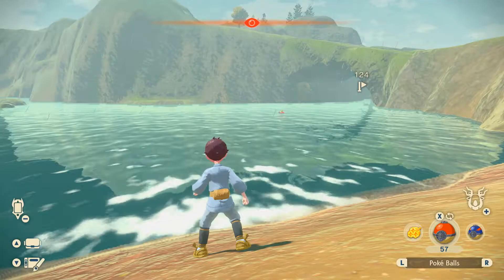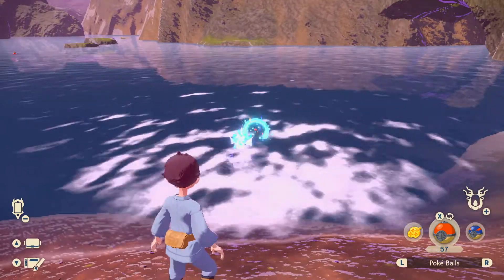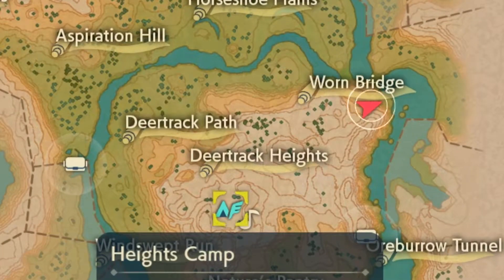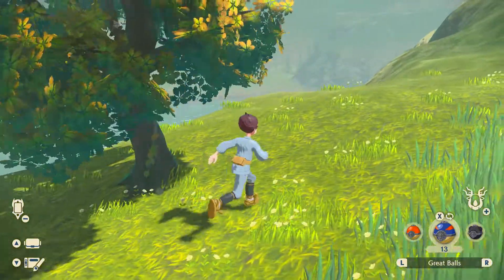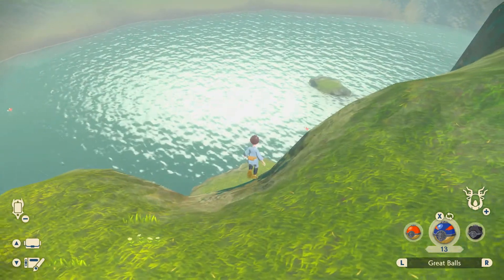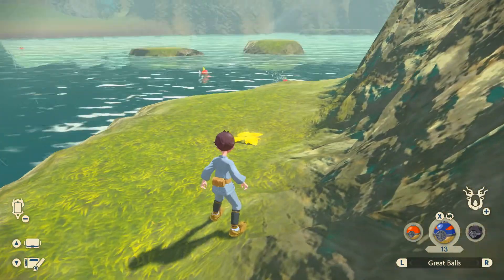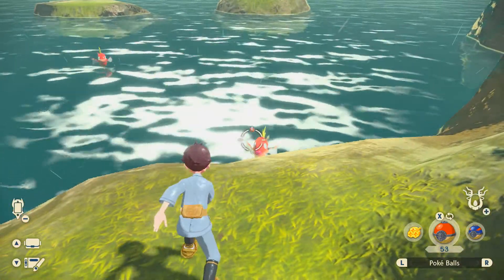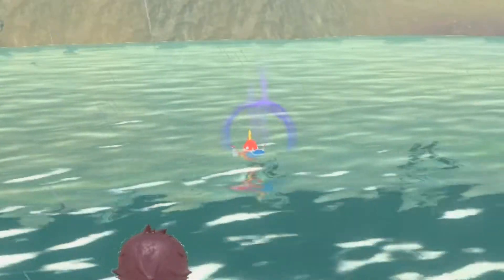This HIDDEN Spot got me TONS of Magikarp!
This quick Pokemon Legends: Arceus guide will show you an easy way to catch Magikarp EARLY!

Pokémon Legends: Arceus is a first of it's kind Pokémon game! Arceus features a more open world, crafting, new ways to catch pokemon, countless things to collect, and of course battles, bosses, and so on. My Pokémon Arceus gameplay videos are meant to be light and funny. I hope you enjoy them!